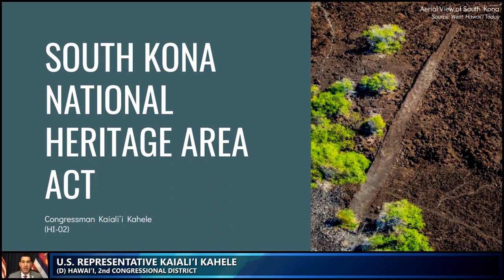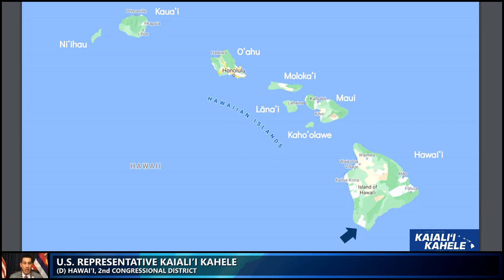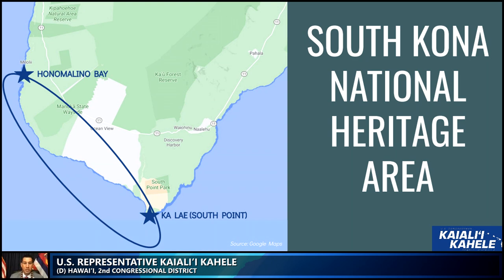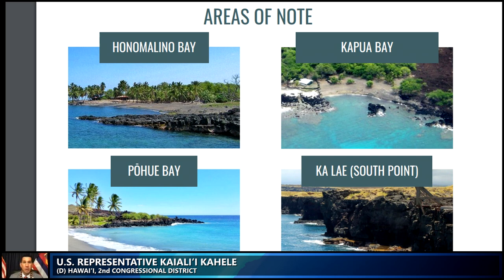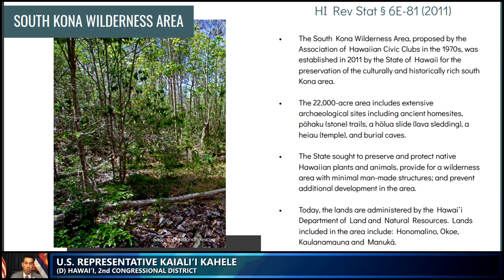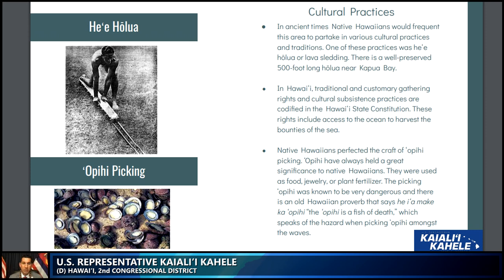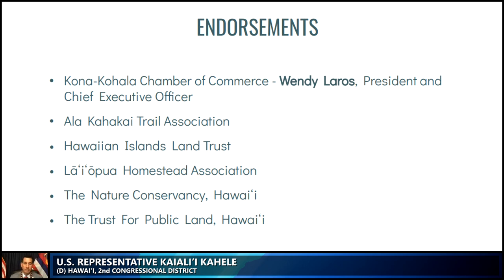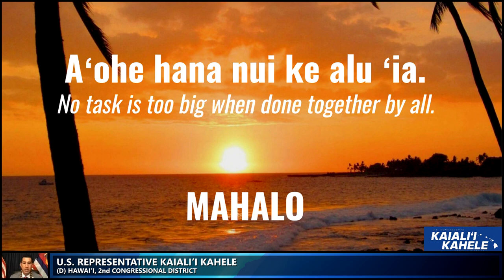South Kona National Heritage Area Proposal (June 19, 2021)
U.S. Congressman Kai Kahele (D-Hawaiʻi) gives a presentation to the U.S. House Natural Resources Committee on June 15, 2021, in support of his proposal to conduct a feasibility study to determine whether or not South Kona should be designated as a National Heritage Area.

Video from the U.S. House Natural Resources Committee hearing, presentation slides courtesy the Congressman Kai Kahele. Edited together by BIVN.